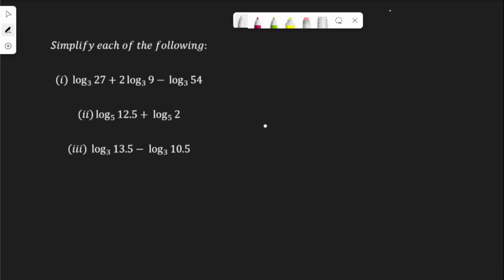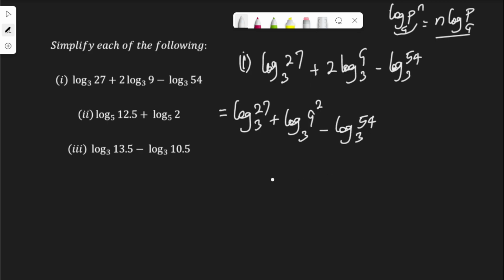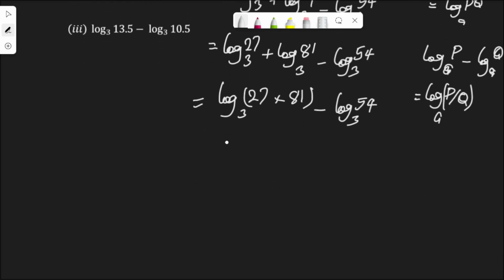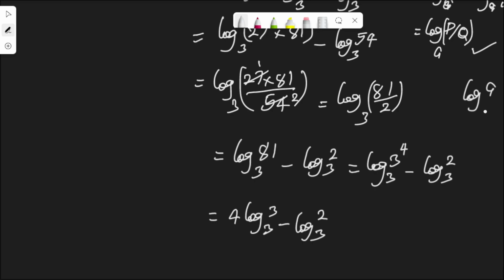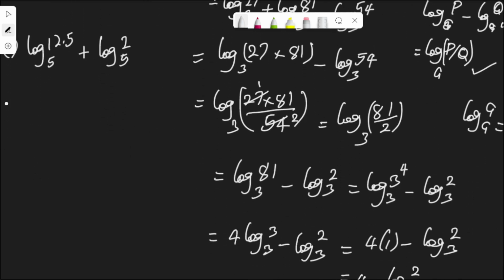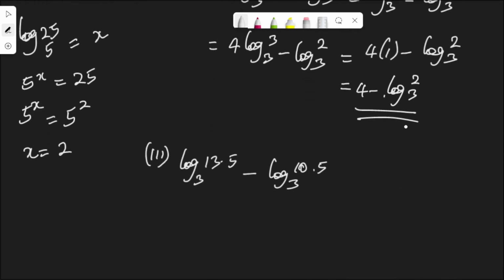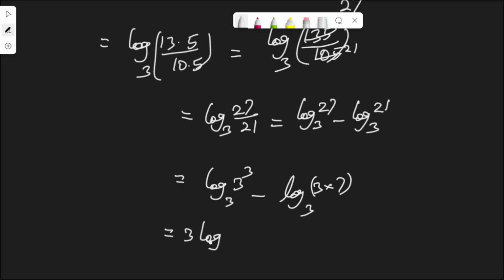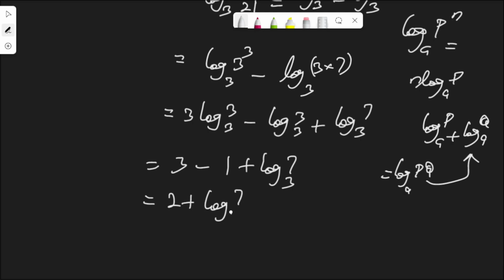How to simplify logarithms